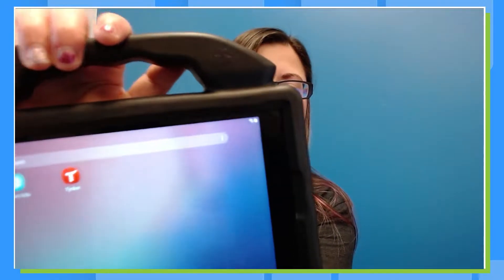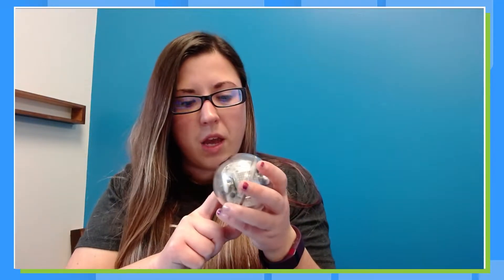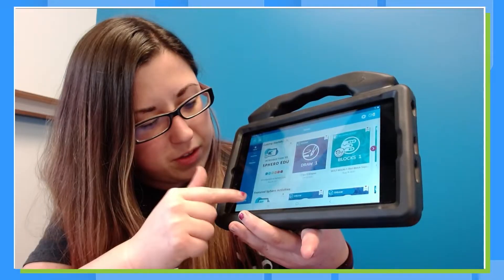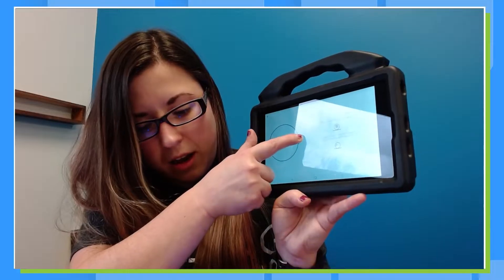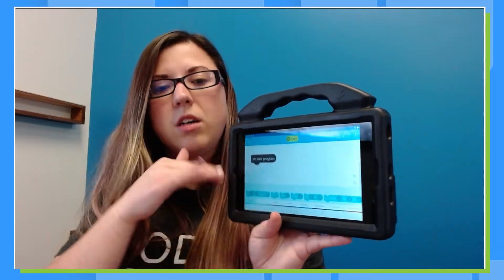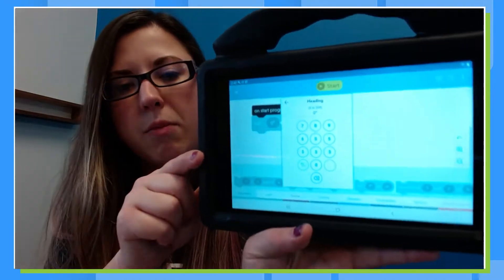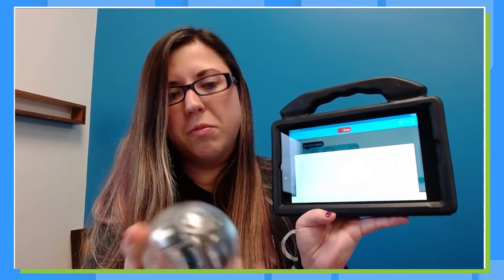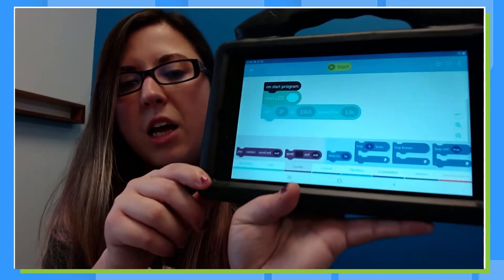Tutorial: Sphero Bolt Setup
Learn how to setup your Sphero Bolt for coding and free drive.